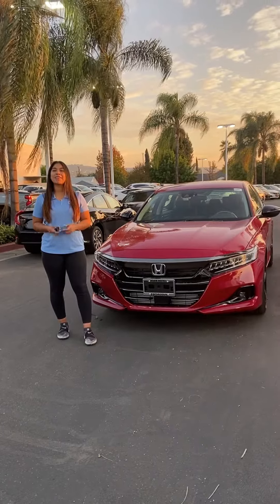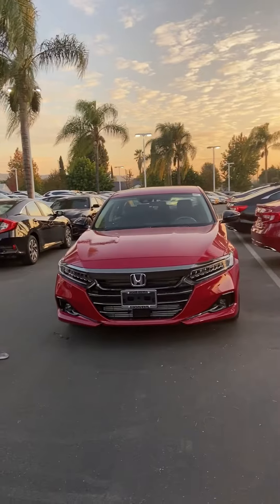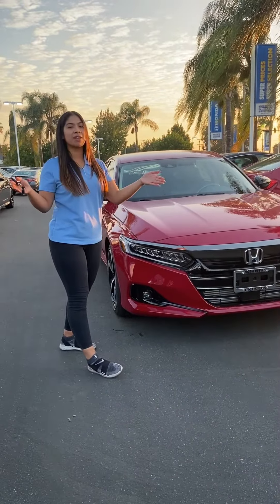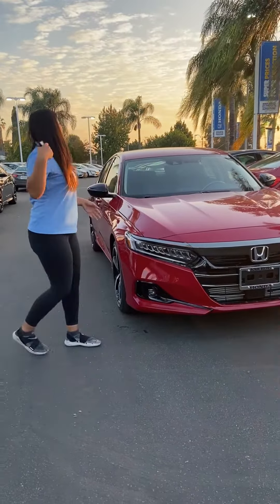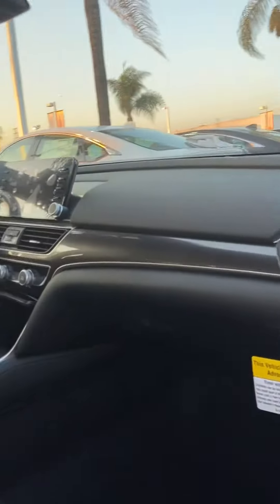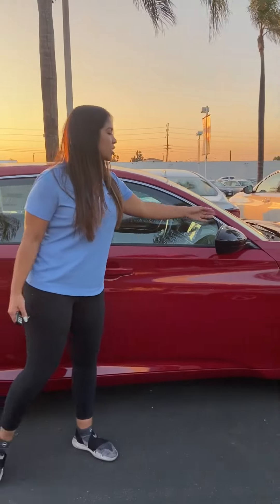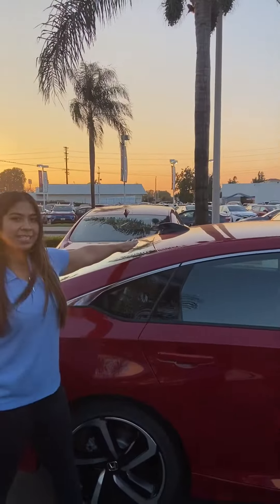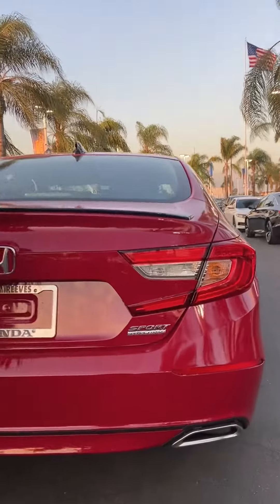2021 Honda Accord Sport Special Addition | Norm Reeves Honda West Covina